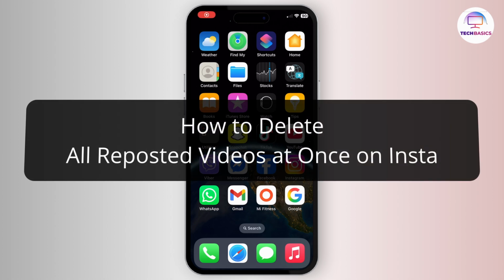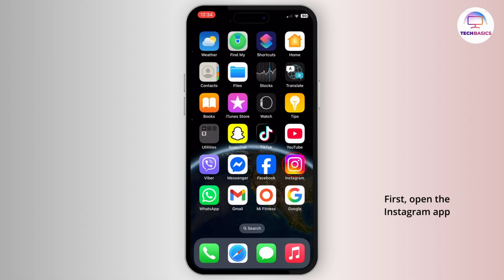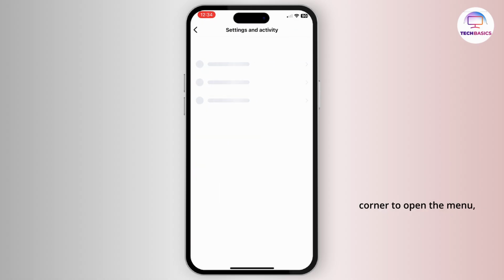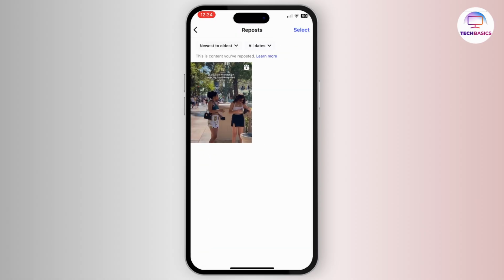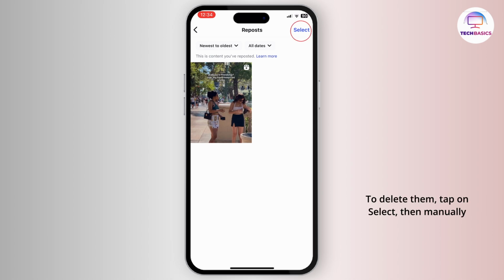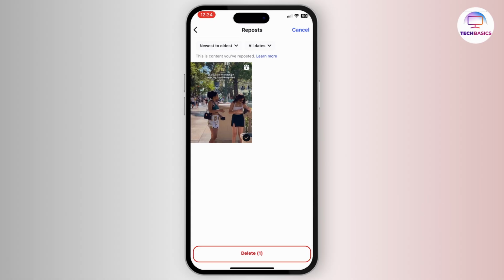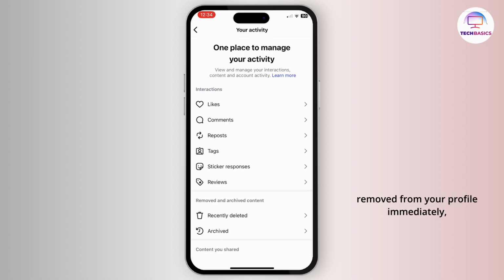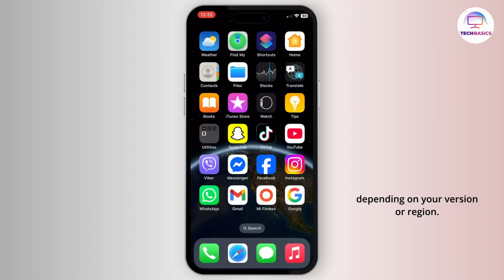How to Delete All Reposted Videos at Once on Instagram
In this video, you will learn how to delete all reposted videos at once on Instagram step by step. This Instagram tutorial will show you how to manage your reposted content, remove reposts from your profile, and understand the available options for deleting multiple reposted videos.

You'll also learn where to find your reposted content, how Instagram's repost feature works, and what to do if there isn't a bulk-delete option available in your app version.